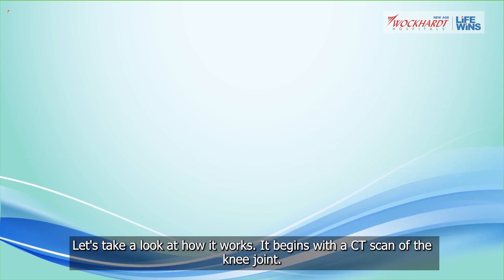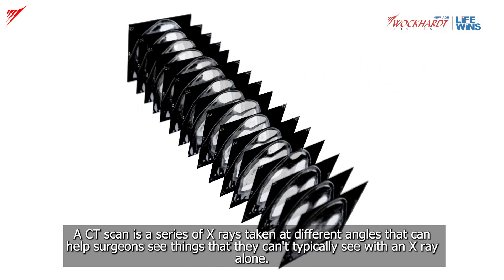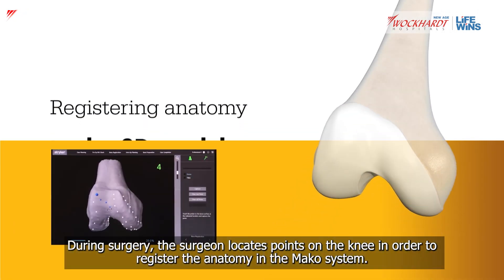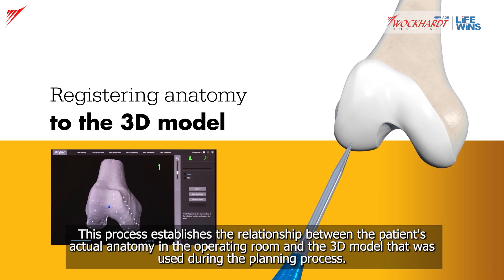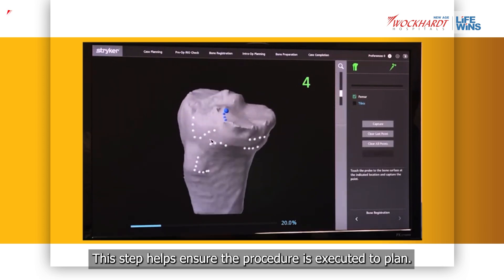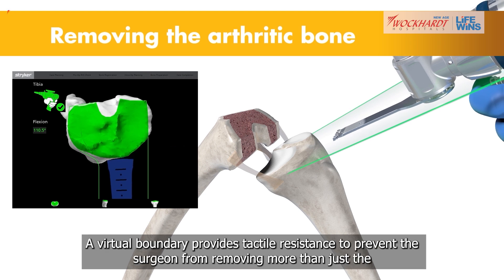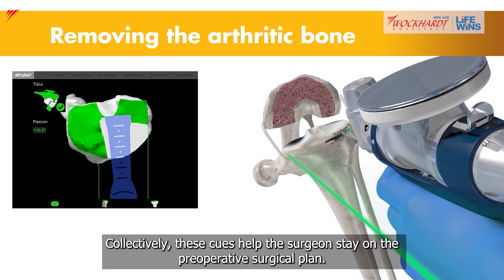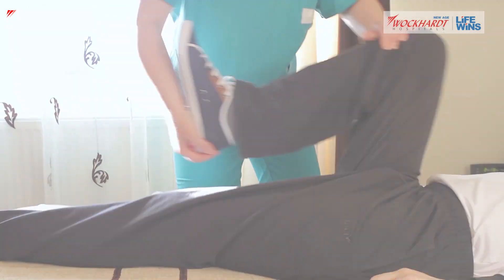How Mako Total Knee Replacement Works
Do you know about the revolutionary Mako Total Knee Replacement procedure?

It not only leads to better results but also minimal pain and short recovery times. It also protects ligaments and soft tissue from damage. Watch this insightful video to learn more about the benefits of this technology.